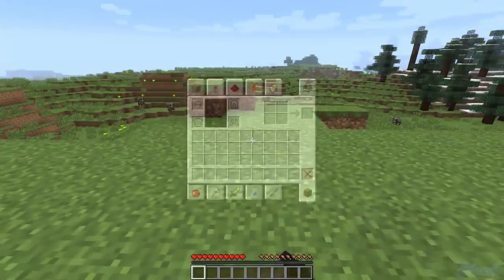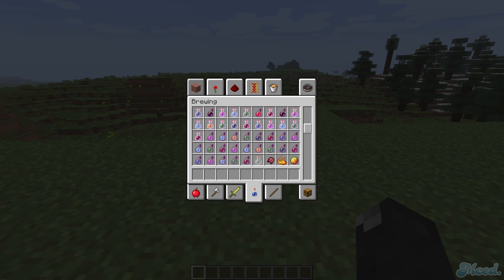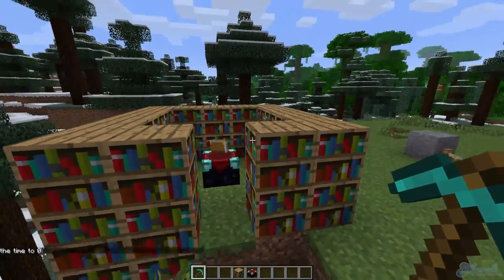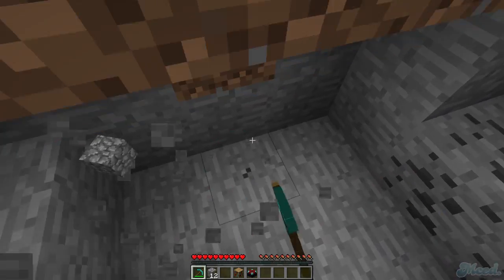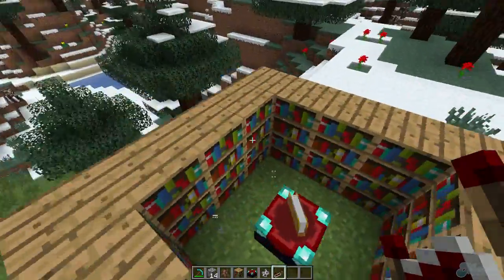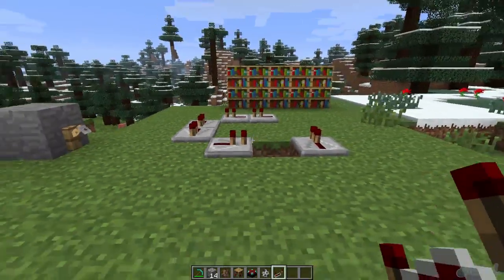Minecraft Snapshot - Week 22!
"Like" this video for a cookie!

LINKY LINKY

Song title : Eyez